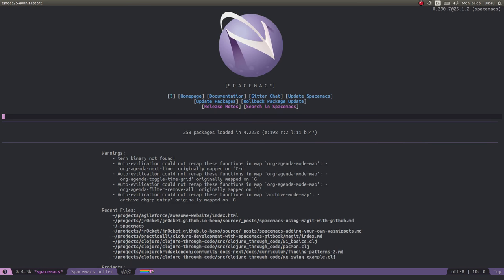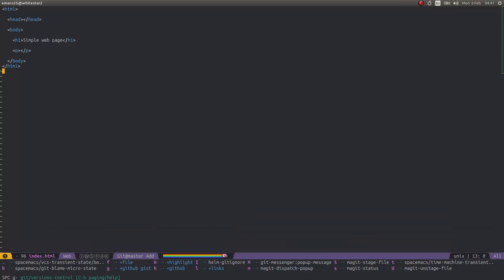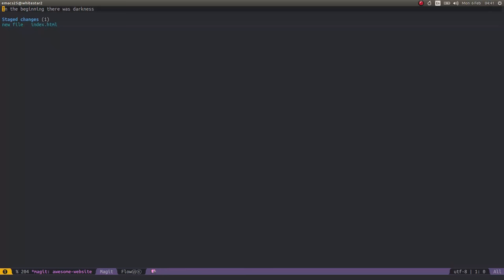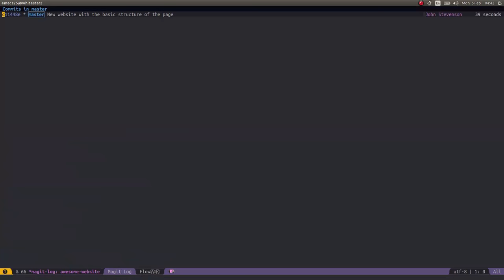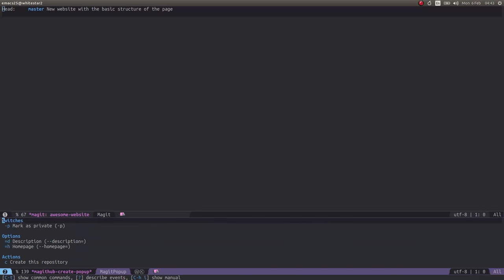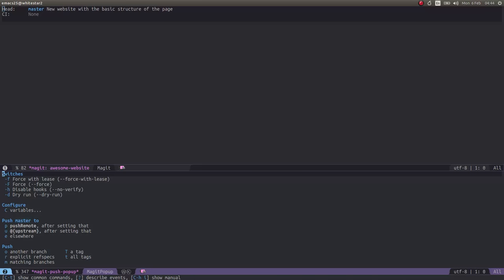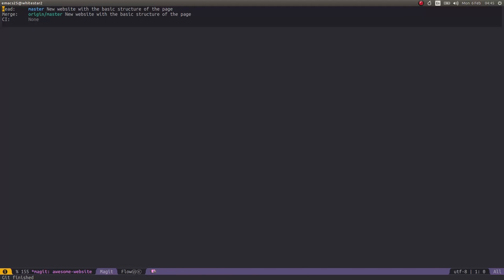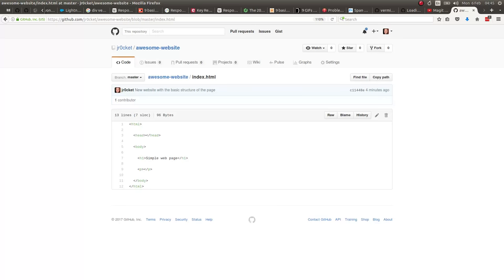Spacemacs: From new Git project to Github repository with Magit and Magithub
Showing how to add Git version control to a new project, then create a remote repository on Github.com all from within Spacemacs.